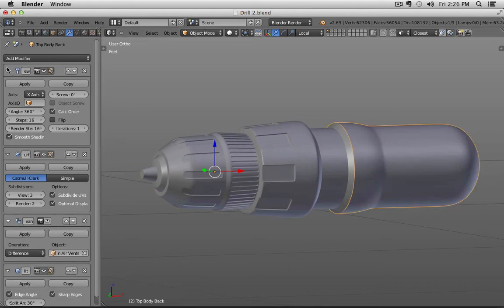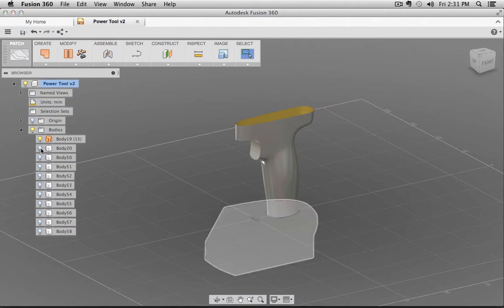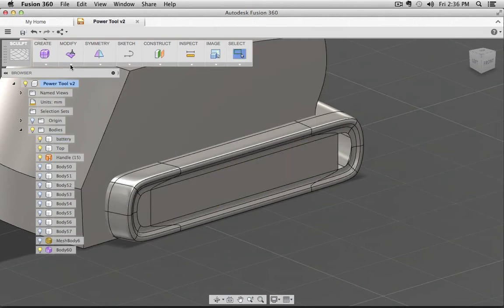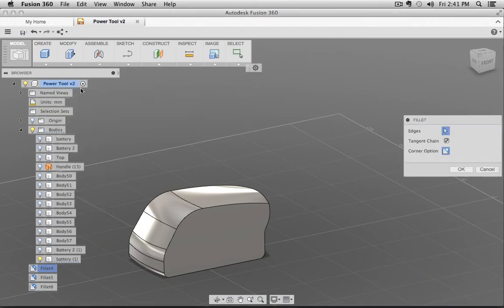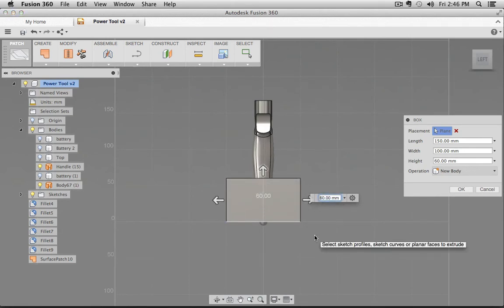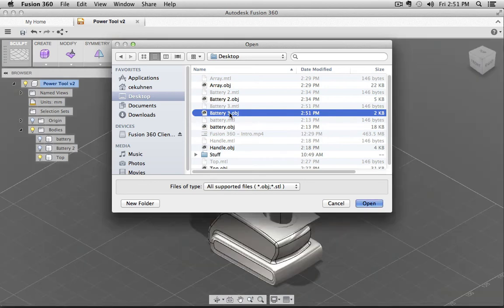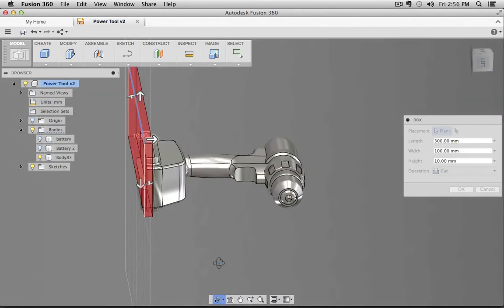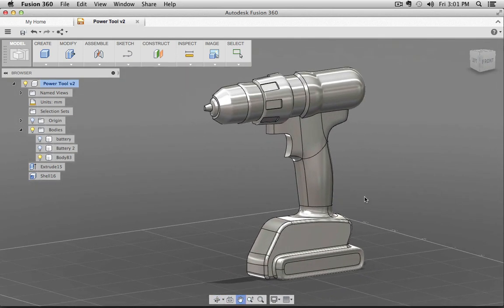Fusion 360 Workflow